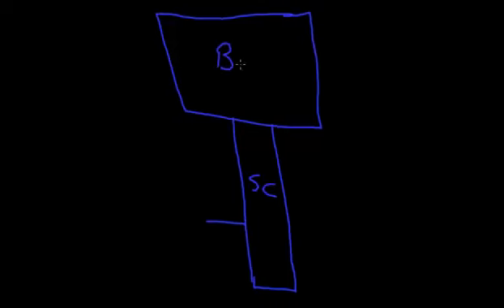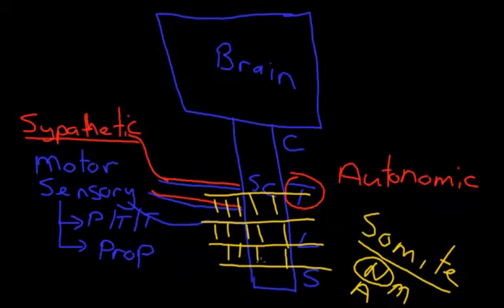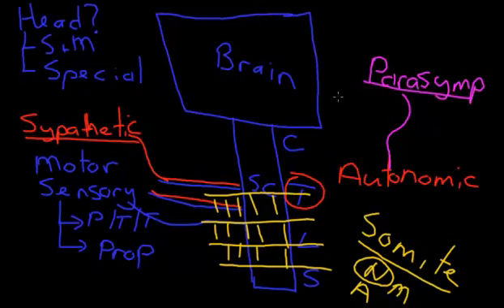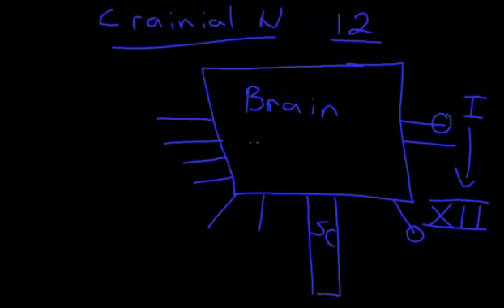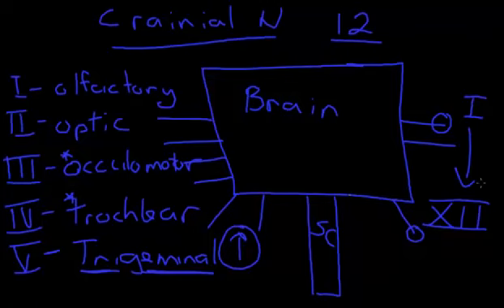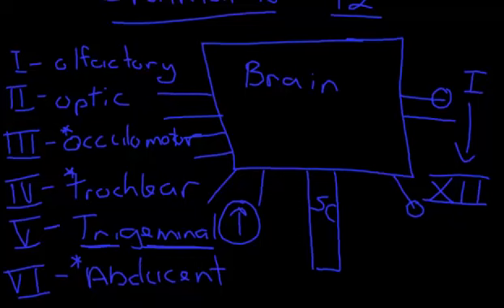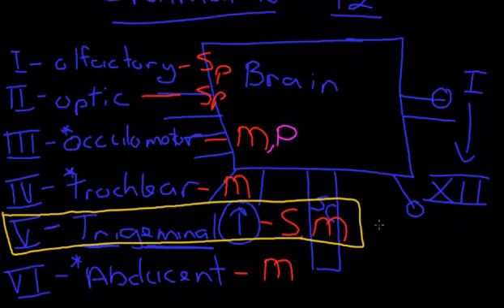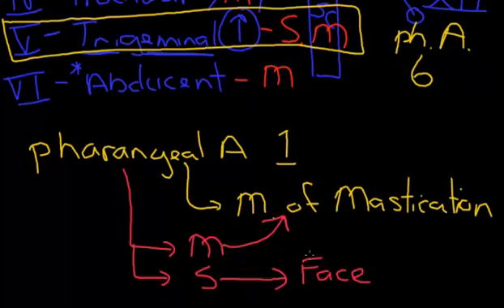Cranial nerve basics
Understanding the cranial nerves is vital to good local anesthetic.  This is an introduction to the cranial nerves.